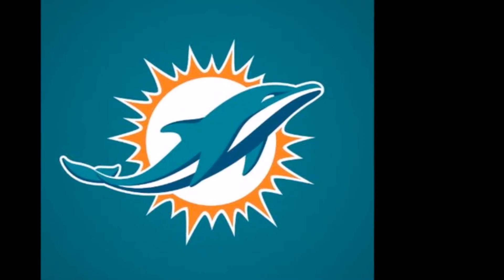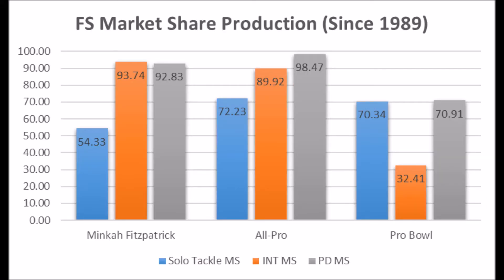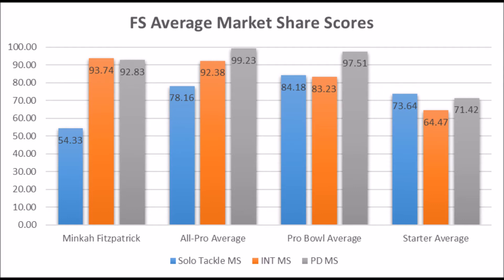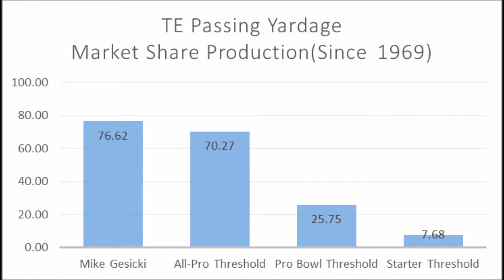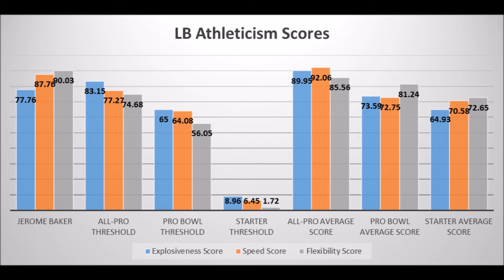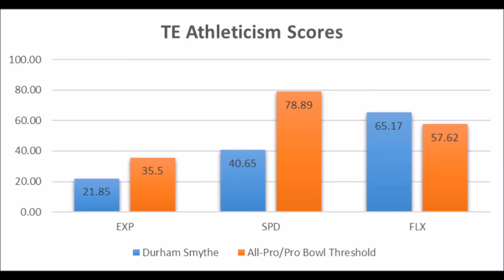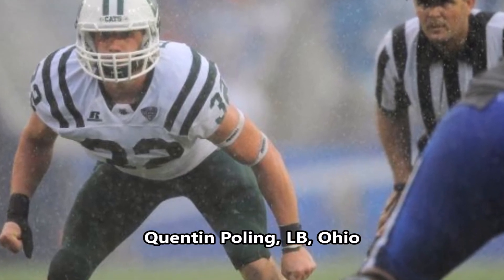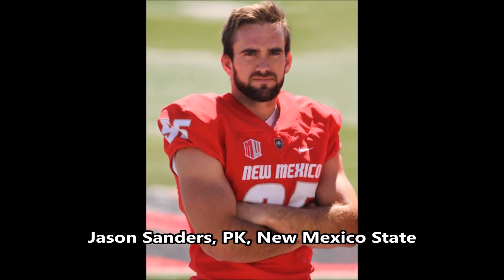Miami Dolphins 2018 NFL Draft Analytics Review